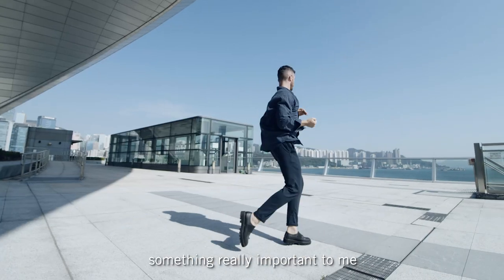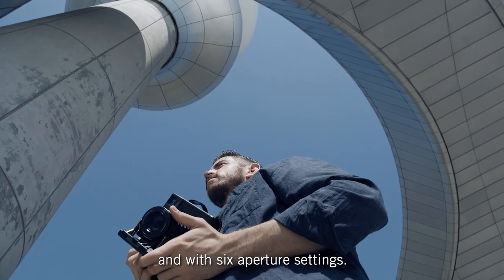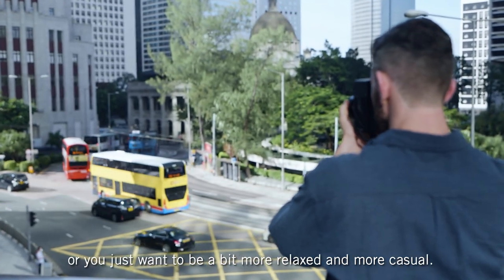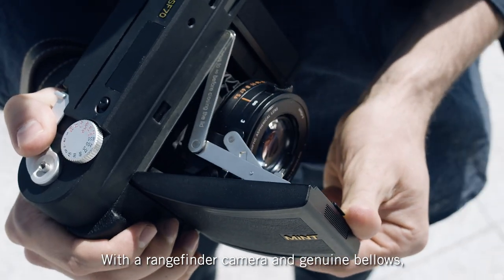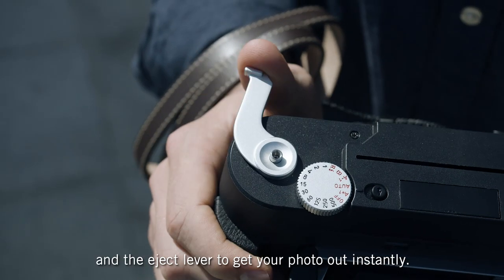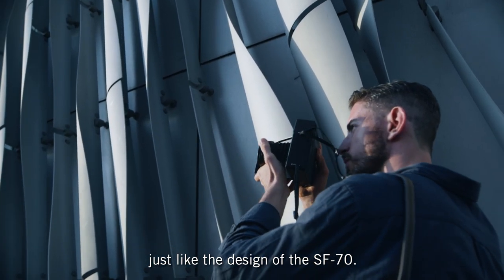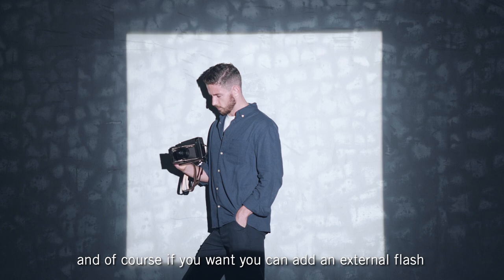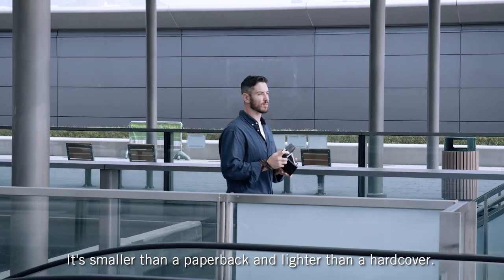InstantKon SF70 Instant Camera (Interview)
Imagine what you can create by adding more degrees of freedom. Instead of being confined by the camera, we want you to take control and break the limitations of ordinary cameras. Darren is sharing how he feels and uses the SF70 by controlling the shutter speeds, apertures, and flash.